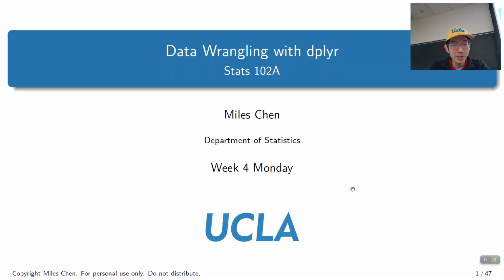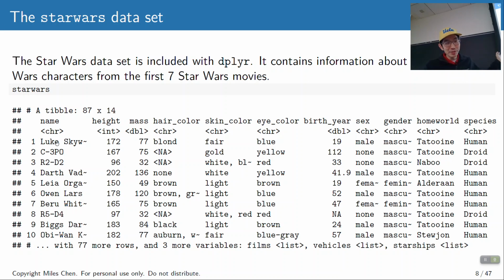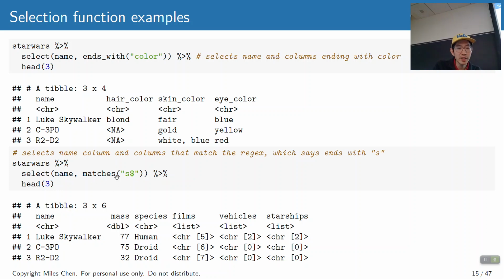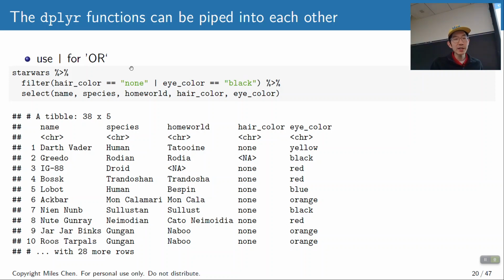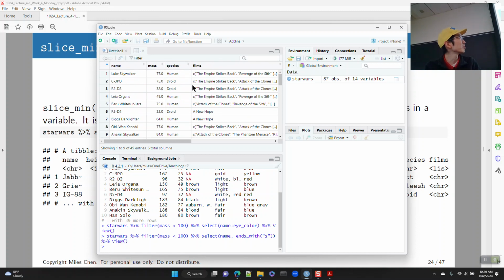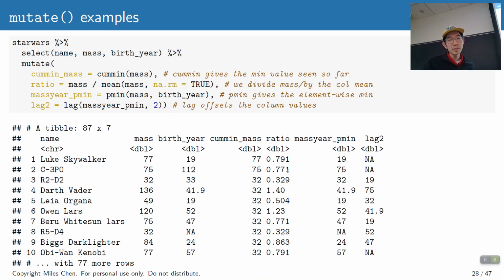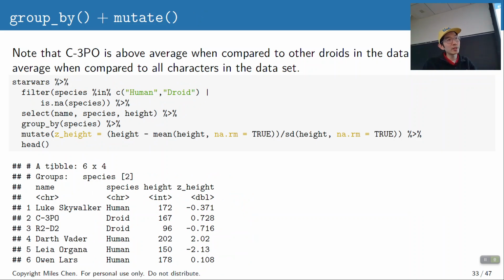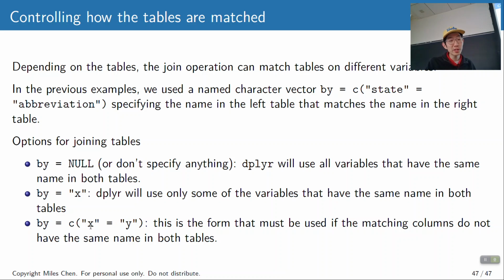2023 01 30 Stats 102A